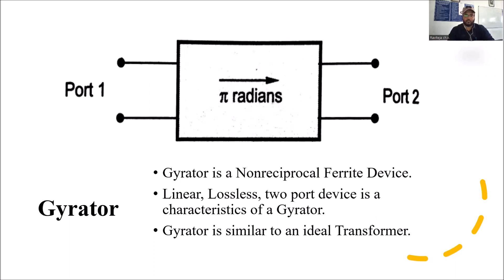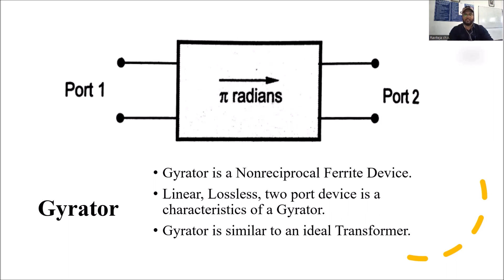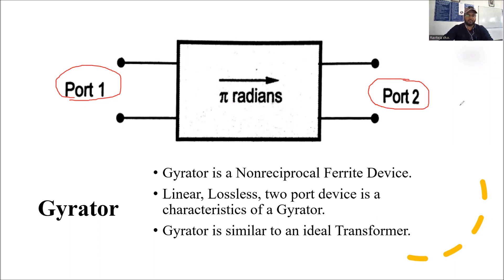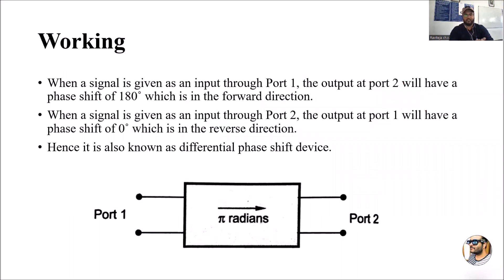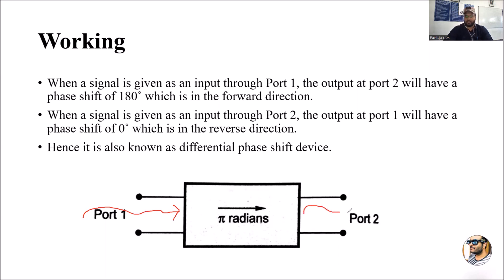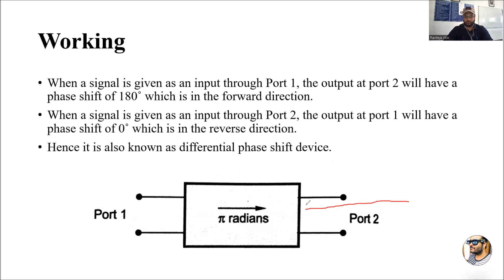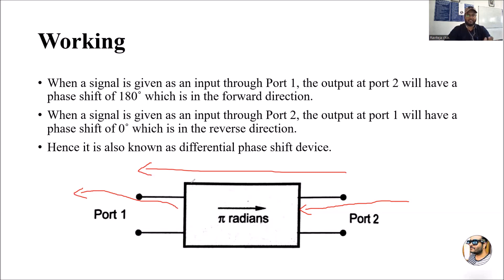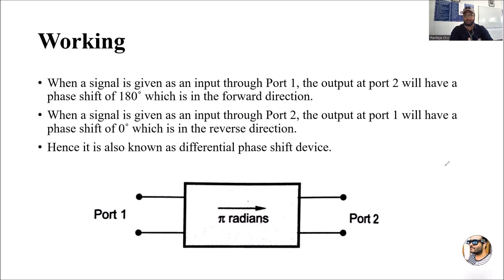Gyrator in microwave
gyrator crusher
gyrator
gyrator crusher animation
gyrator crusher working principle
gyrator screen
gyrator cone crusher
gyrator isolator circulator
gyrator circuit
gyrator screen working principle
gyrator crusher working animation
gyrator ball
gyrator compactor
gyrator crusher machine